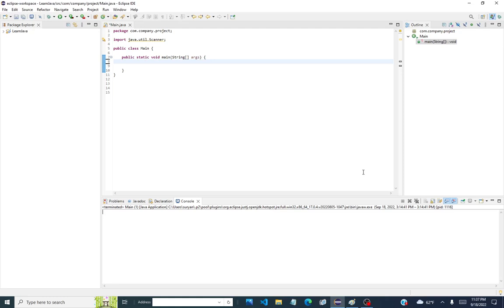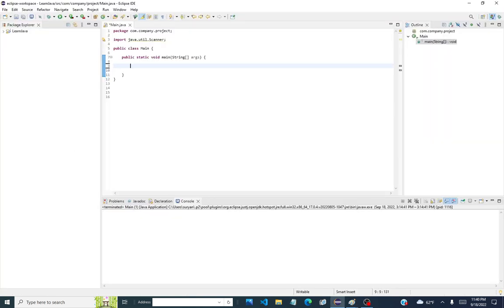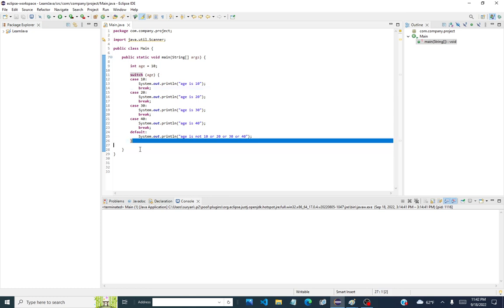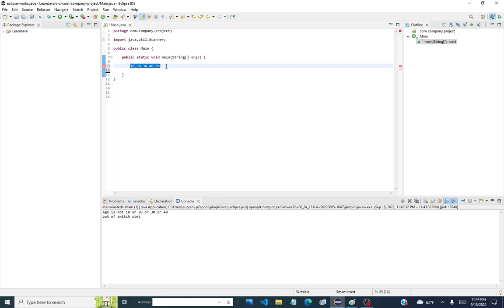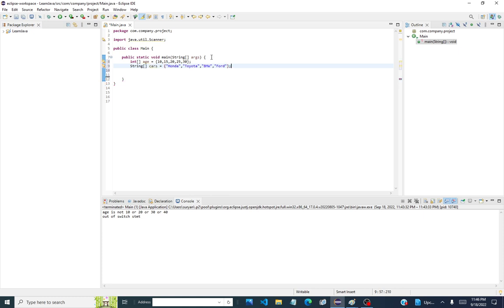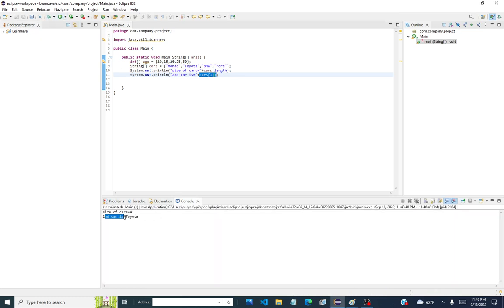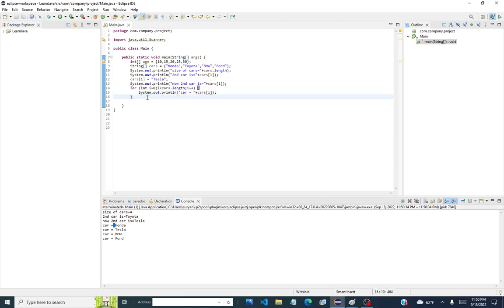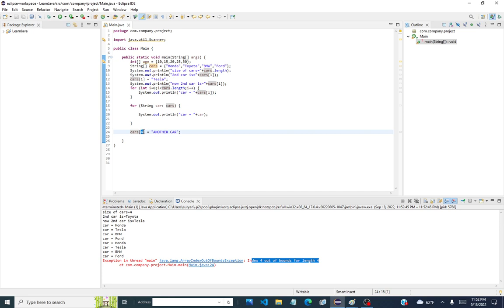Switch stmt Java Array Part4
java switch statement and java array declare, initialize and looping